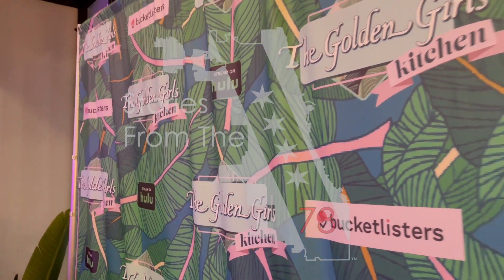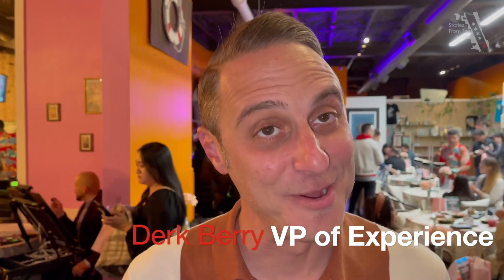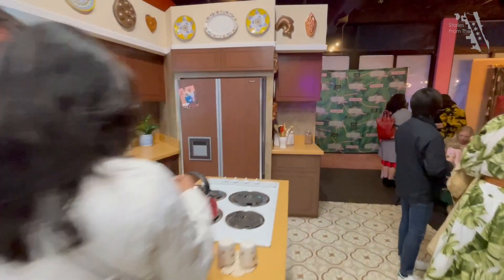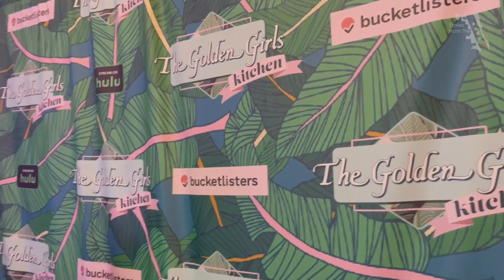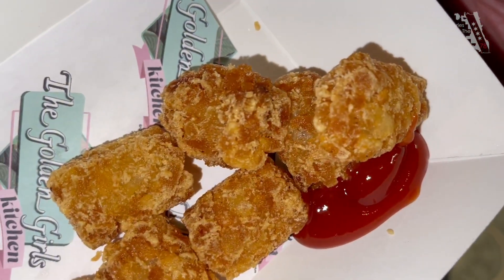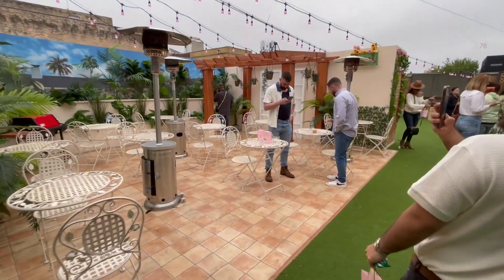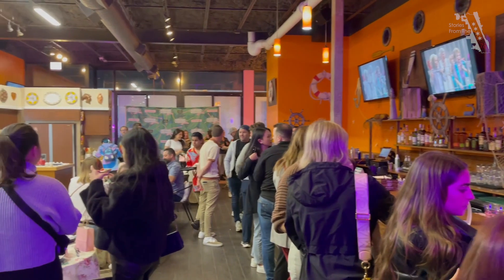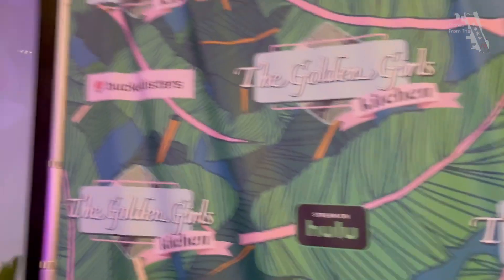Golden Girls Kitchen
WICKER PARK:

Golden Girls Fans have a spot to call their own!  The Golden Girls Kitchen brings the girl's signature lasagna and cheesecake to this new Wick Park spot.

Pull up a chair to The Golden Girls Kitchen. This custom, detailed dining experience is inspired by the girls' favorite iconic Miami hangouts, as well as other memorable moments from the beloved franchise.

Expect to be completely immersed in the world of The Golden Girls!

There will be additional sides and beverages available for purchase, and an array of dessert choices, including lots of cheesecake options by Hardbitten Cakes.

You can also sidle up to the Rusty Anchor Bar and select from an assortment of specialty cocktails and mocktails centered around the beloved series.

Don’t forget to take advantage of shareable photo-ops too: snap a photo in Blanche’s Boudoir, complete with shag carpet and a palm print bedspread, or pretend to chat with the ladies through the girls’ yellow kitchen phone.

What Your Ticket Includes:

Each ticket includes a 90-minute reservation as well as your choice of a Golden Main + slice of cheesecake. There will be additional sides, desserts, beverages, and exclusive The Golden Girls Kitchen merchandise to add on arrival.

The fully immersive pop-up restaurant jet sets fans of all ages to 1980s Miami, transporting them into the world of their favorite golden gals.  Presented by the team at Bucket Listers, the project is also spearheaded by their VP of Experiences Derek Berry (the mastermind behind the nostalgic pop-up phenomenon Saved by the Max).